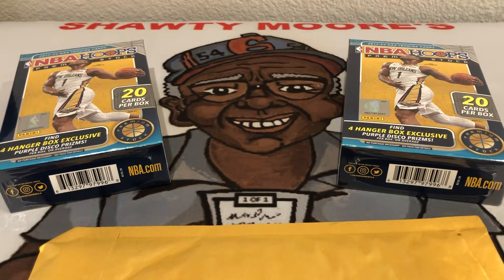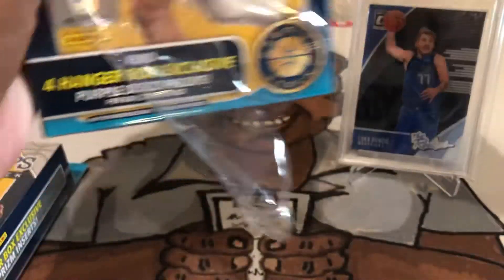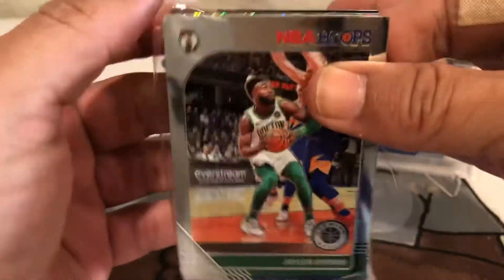Big Zion Orange. 2020 NBA PREMIUM STOCK: Top Rookie Hits? Ohhhh the humanity.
2020 NBA Premium Stock Hanger Boxes are 🔥🔥🔥🔥🔥. This Rip was way too fun. Thank you Luka. Brought me good luck today